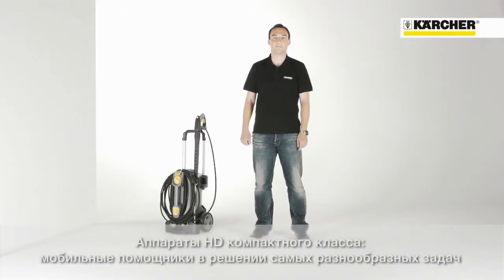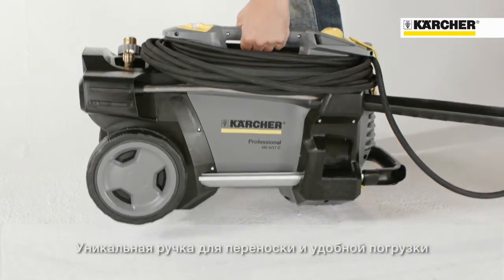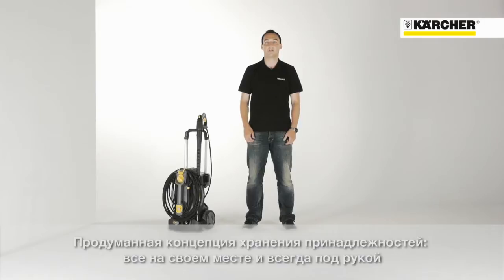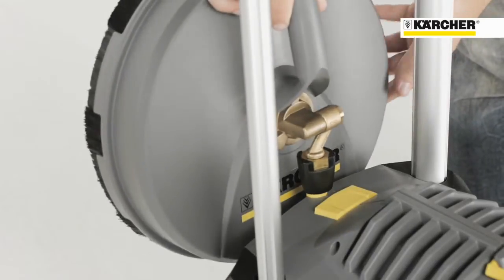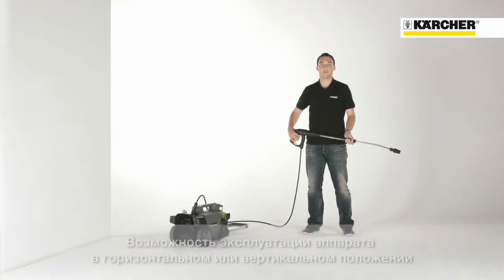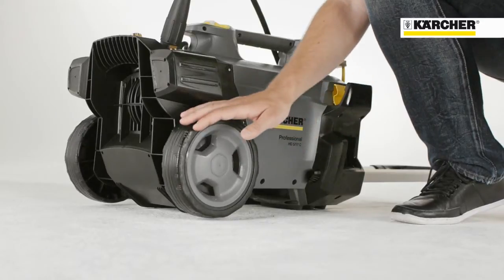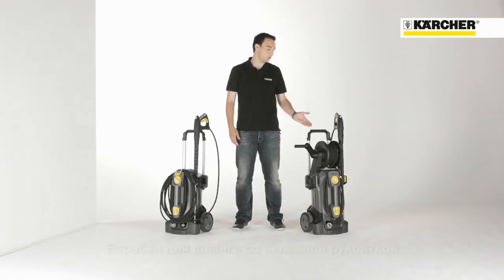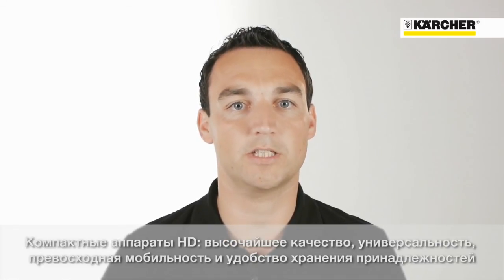Минимойка Karcher HD 5/15 C *EU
Если Вам необходима консультация специалиста по данному товару, Вы можете перезвонить нам по телефонам , (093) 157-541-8, или оставить свое сообщение. Также по телефону вы можете оформить покупку данного товара и заказать его доставку в ваш город.
Купить минимойку Karcher HD 5/15 C *EU (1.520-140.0) в нашем магазине в Харькове или Киеве Вы можете как за наличный расчет, так и по перечислению, с НДС, а наша бухгалтерия выдаст вам все необходимые бухгалтерские документы.